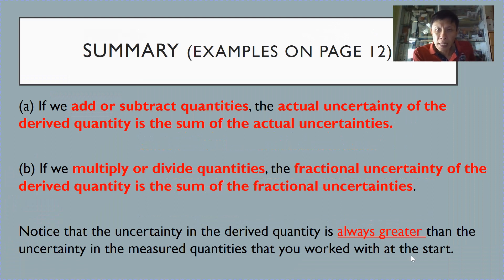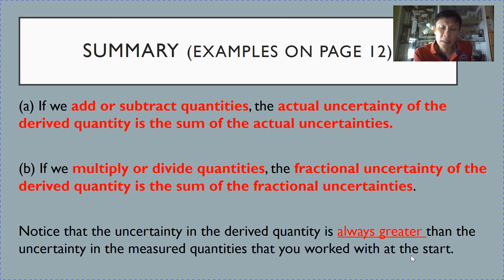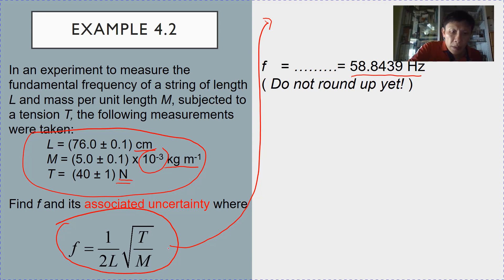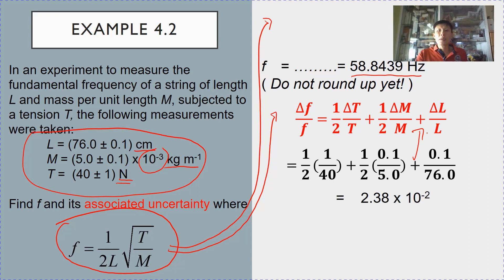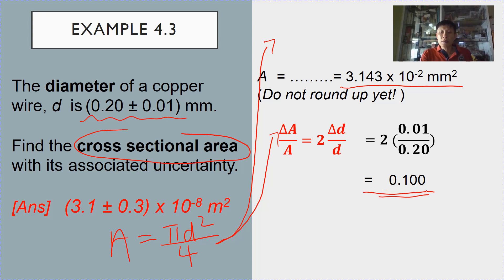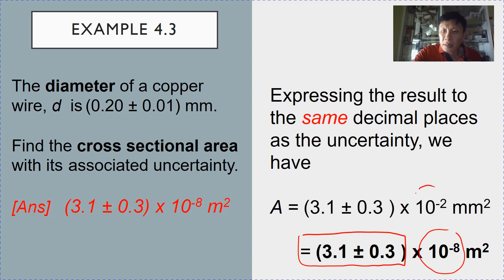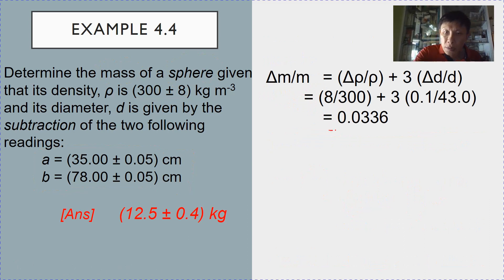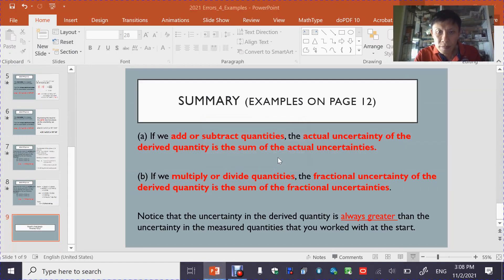Errors & Uncertainty (Examples)